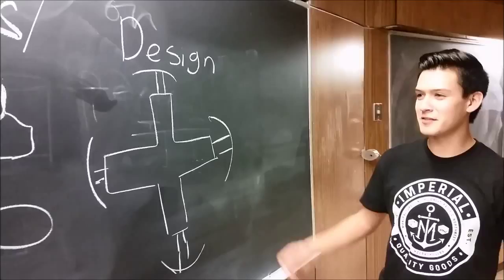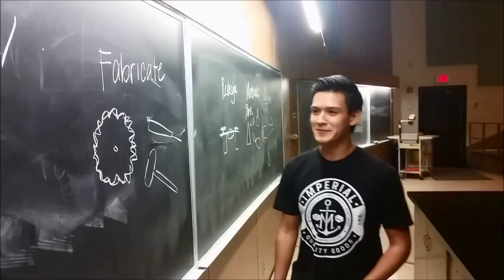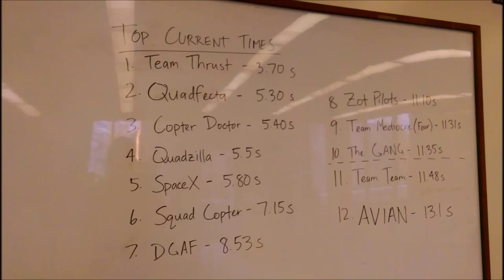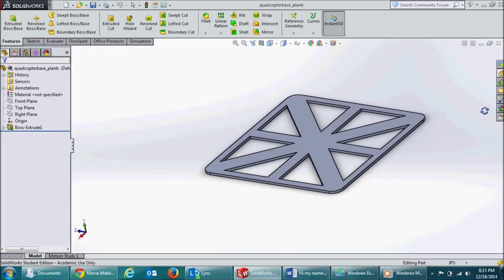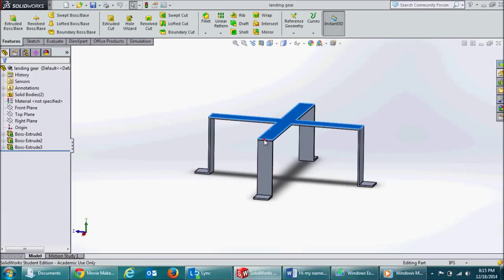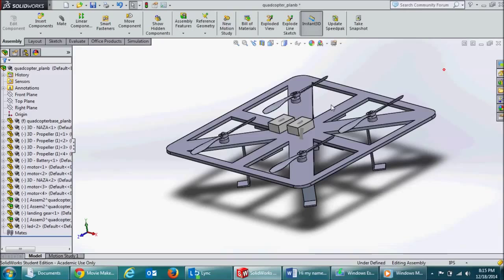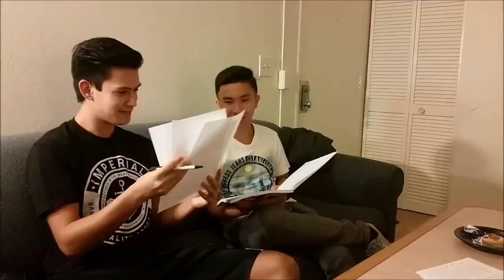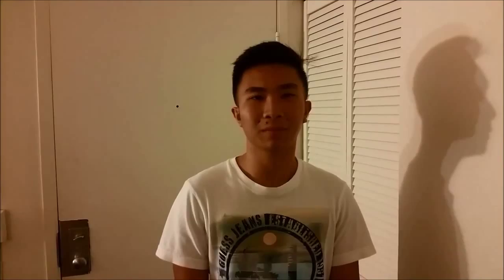Team Thrust Quadcopter Demo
Team Thrust is made up of first year UCI Engineering students enrolled in ENGR 7, Introduction to Engineering, a two-quarter course that instructs students the fundamental engineering design process and exposes students to different engineering disciplines. The ENGR 7 students design, build and test a remote control (RC) and an autonomous quadcopter for the Fall and Winter Quarters respectively. Team Thrust was the quadcopter team with the fastest preliminary time at this year's Fall Design Review (December 2014).